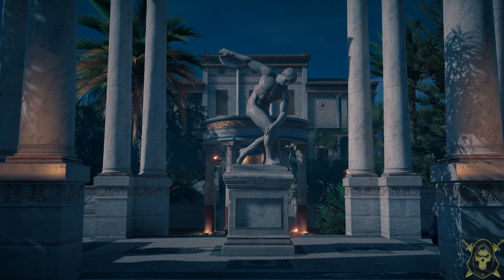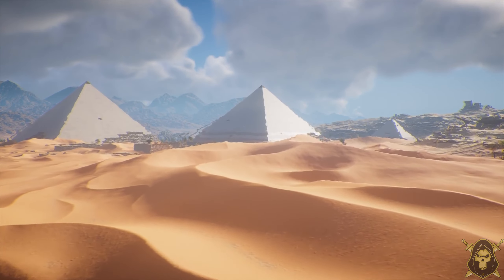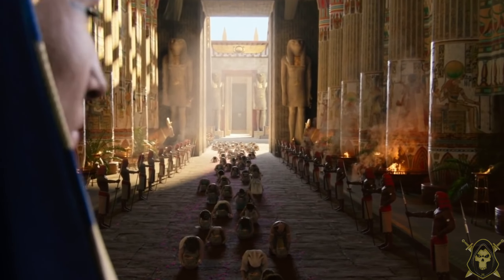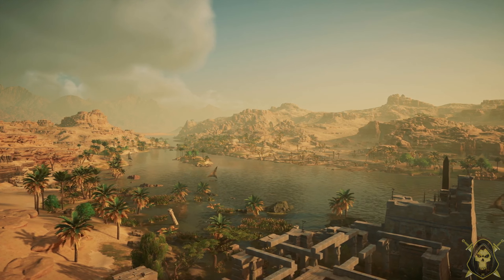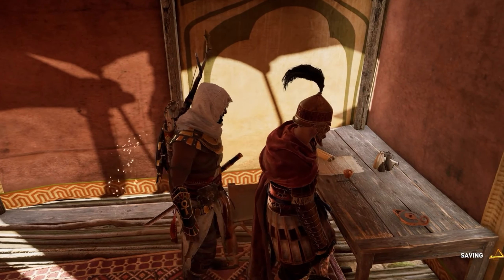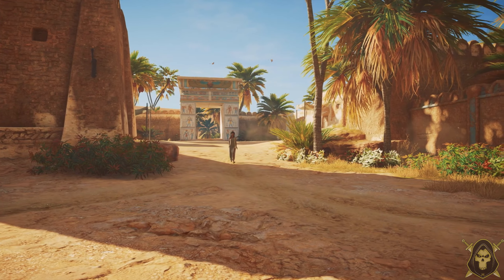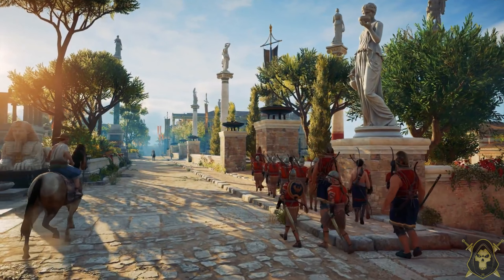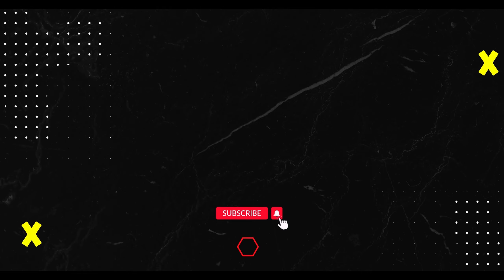Assassin's Creed Origins Should You Play It In 2025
Assassin's creed games we grew with and we'll keep growing with it, ac games will never age and we will always love the old games and some new ones.

💳If You Like What You See Send Me A Treat By Sending Me An Item Though Steam

Hey! and welcome to Skal Force YouTube channel! Here i make videos and content about Assassin's Creed, hopefully other games but mainly AC Content,  So if you like what you see, Consider subscribing and give this video a like, don't forget to comment,  I read all of your comments, Let's Make A Healthy Community.